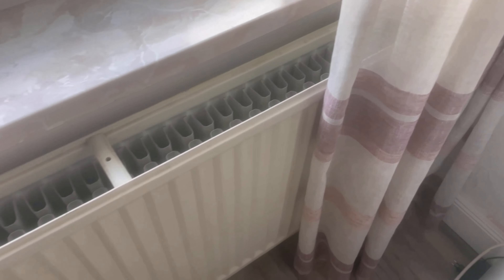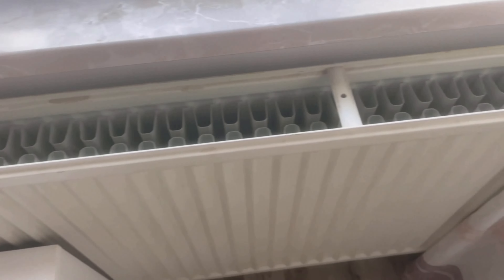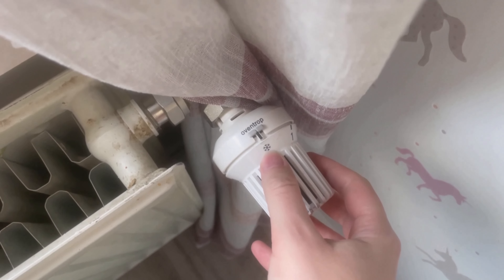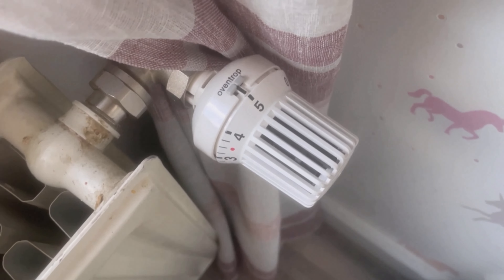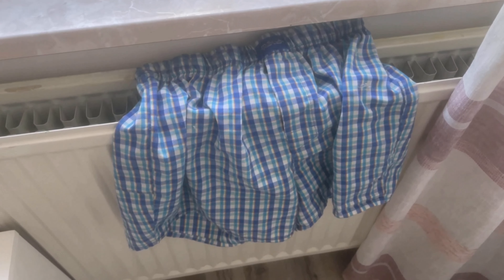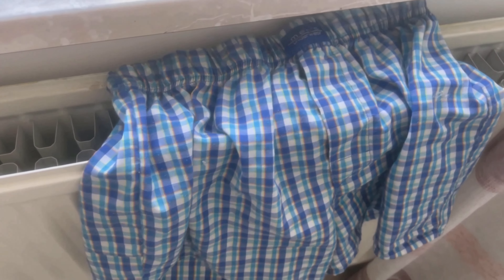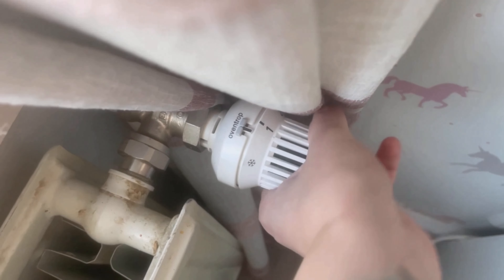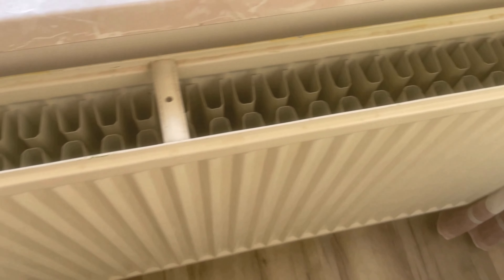THESE Heating Faults Cost You A LOT OF MONEY! 😱 (50% MORE Consumption)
Do you like to heat in winter and have it nice and warm? Then you should definitely watch this video. Right now it is so important that we save energy. Unfortunately, many people still make mistakes when heating, so that a lot of energy is wasted unnecessarily. In this video I show you which common mistakes you should avoid when heating.